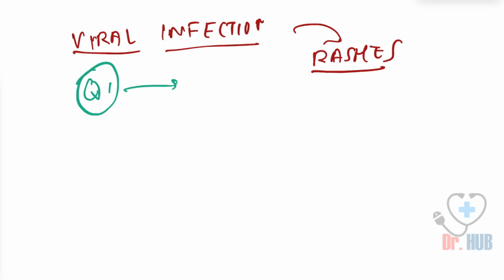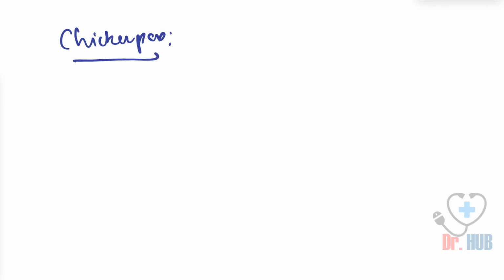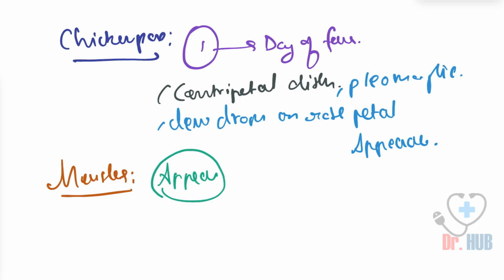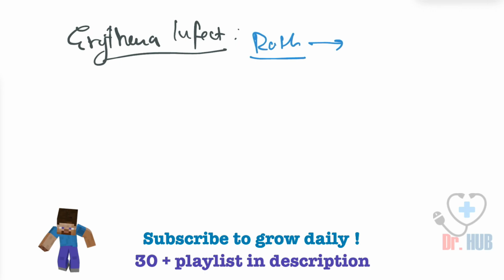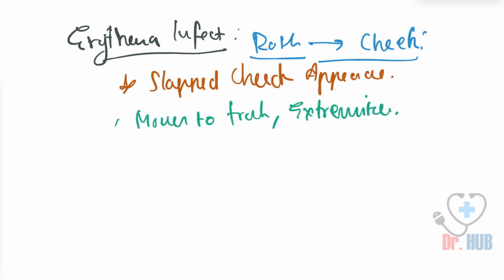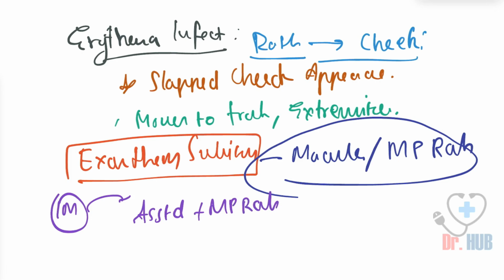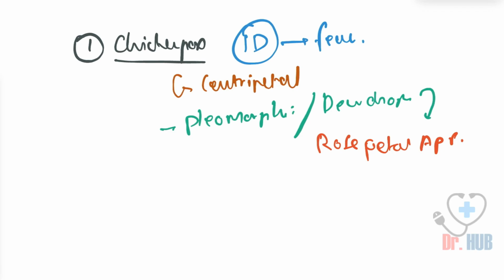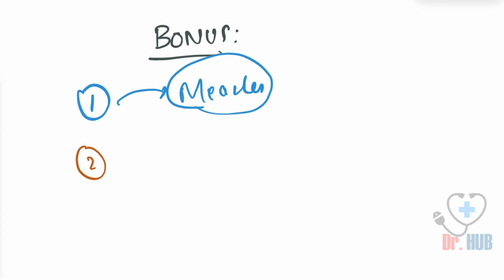Viral Infections And Rashes